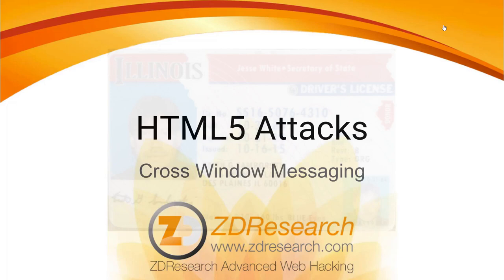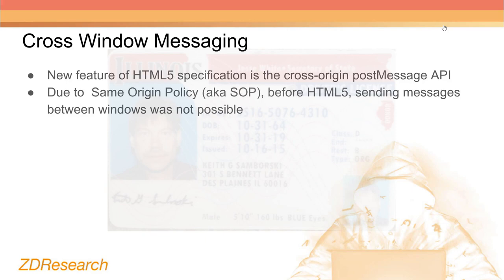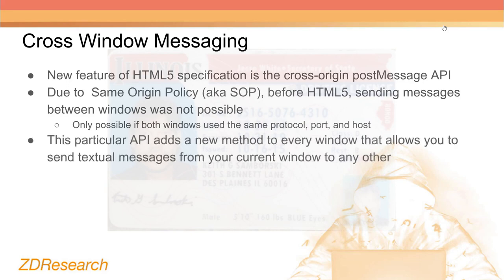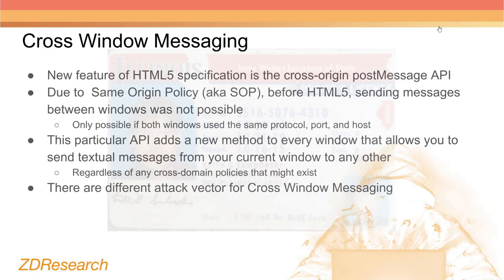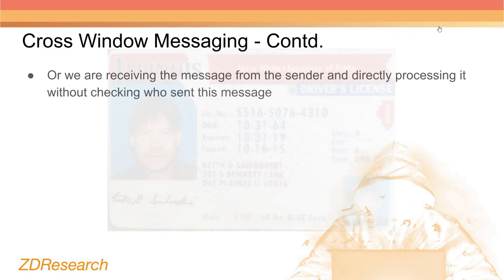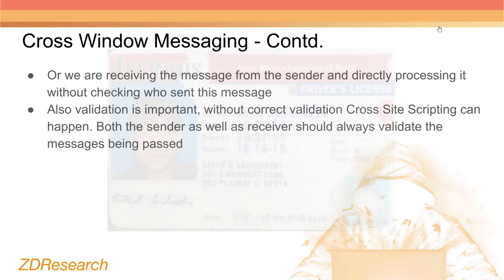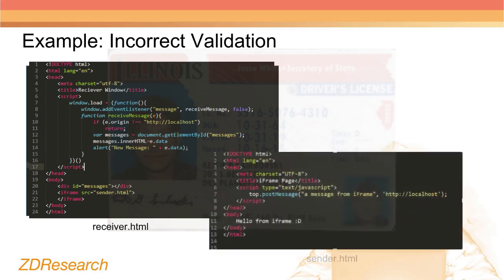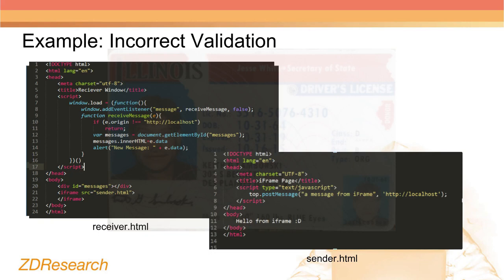Cross Window Messaging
Cross-window messaging. The postMessage interface allows windows to talk to each other no matter which origin they are from. So, it's a way around the “Same Origin” policy.

Another new feature from the HTML 5 specification, that just landed for Firefox 3, is the cross-origin postMessage API.

This particular API adds a new method to every window (including the current window, popups, iframes, and frames) that allows you to send textual messages from your current window to any other – regardless of any cross-domain policies that might exist.

Specifically, you’re given a new window.postMessage(“string”) method that generates a message DOM event on the document of the receiving document. This event object contains the message as a property: event.data which the receiving document can use however they see fit.

Obviously communicating in a cross-domain fashion is prone to abuse so there’s additional information passed along that can be used to verify the integrity of the message. The full list of properties include:

    .data – A string holding the message passed from the other window.
    .domain – The domain name of the window that sent the message.
    .uri – The full URI for the window that sent the message.
    .source – A reference to the window object of the window that sent the message.